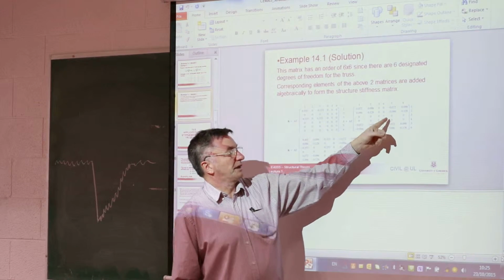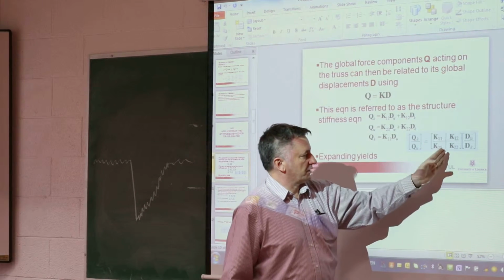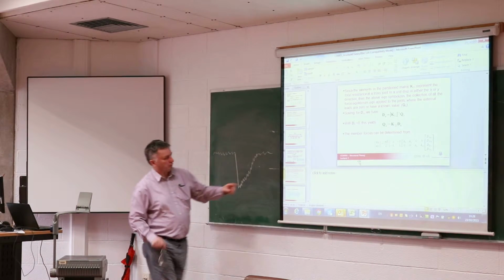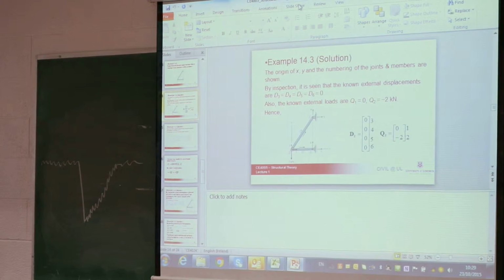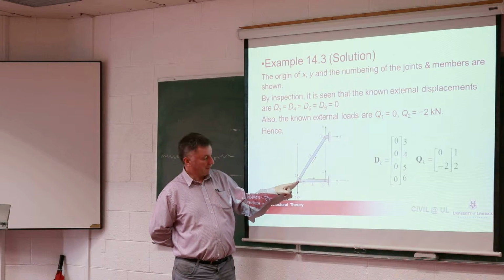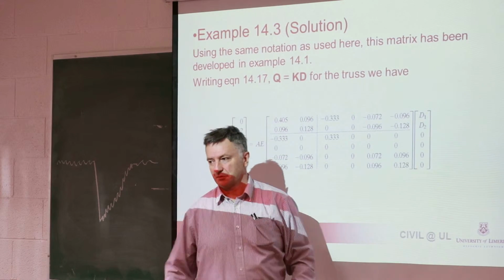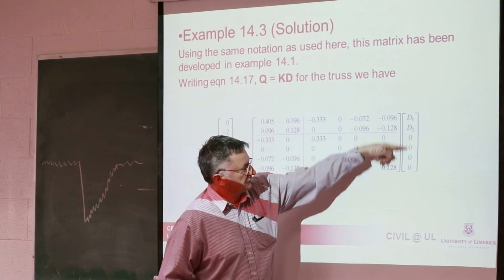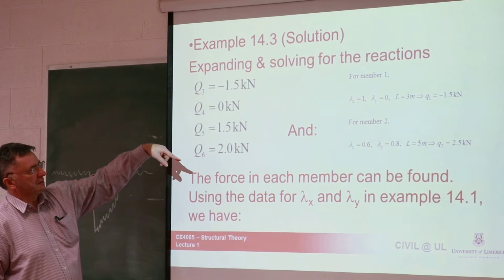Structural Theory LEC 18 Truss Analysis using SMM - Part 2